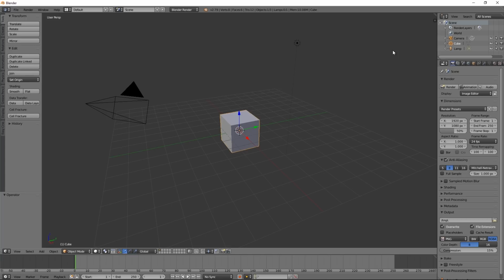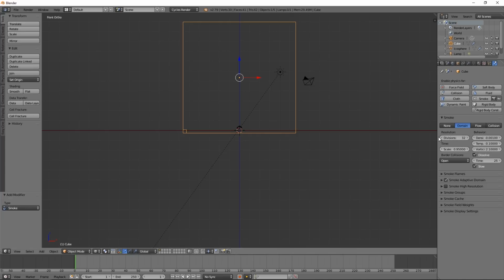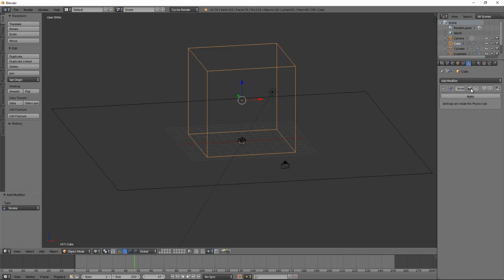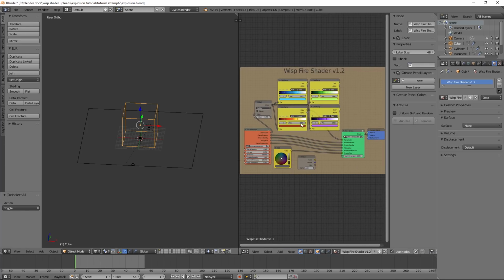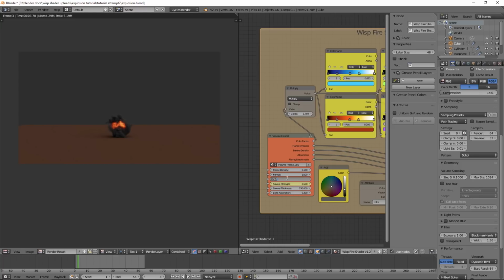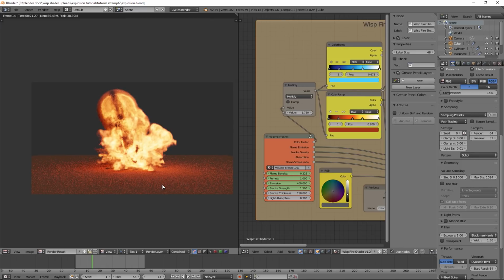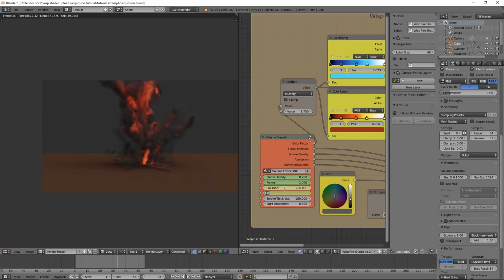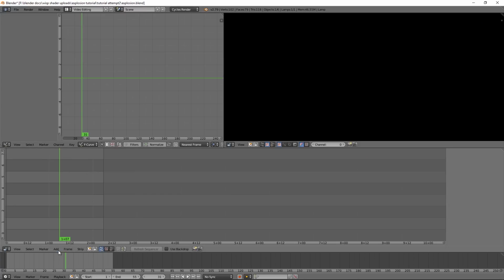How to Create an Explosion with Blender using the WISP Fire Shader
In this video we go over the basics of setting up, baking, shading and animating an explosion in cycles!

Stay Inspired!